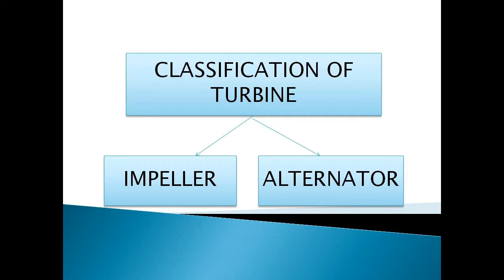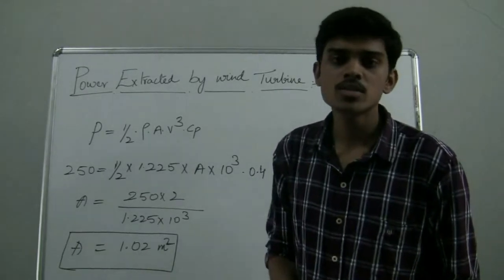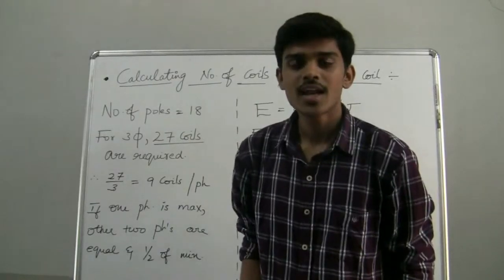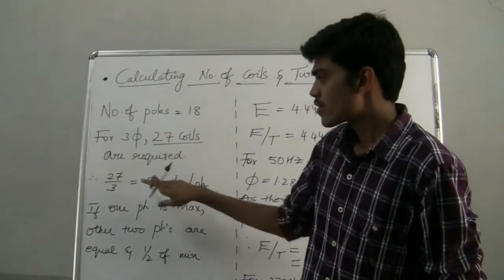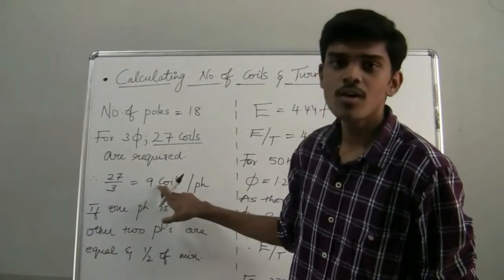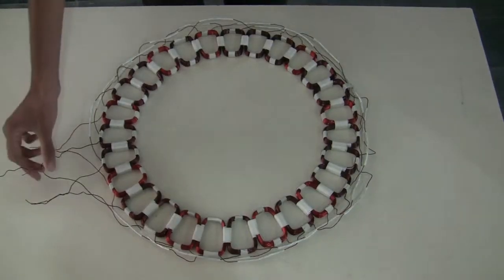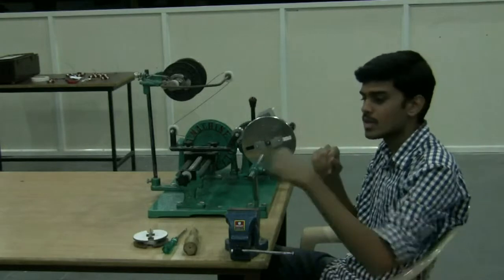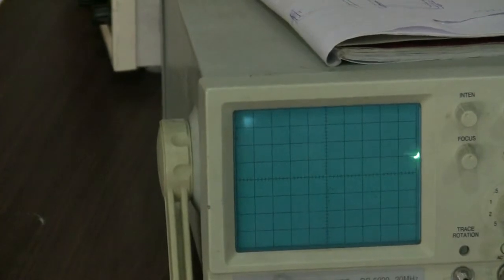Verical Axis Wind Turbine with Dual Rotor Axial Flux Generator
SRAJAN 2015 PROJECT, Paper ID:14